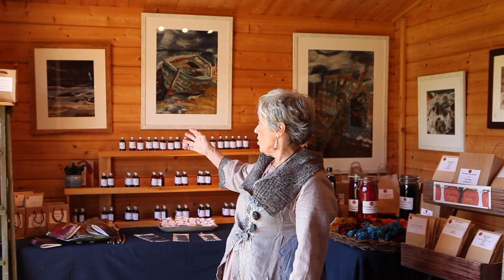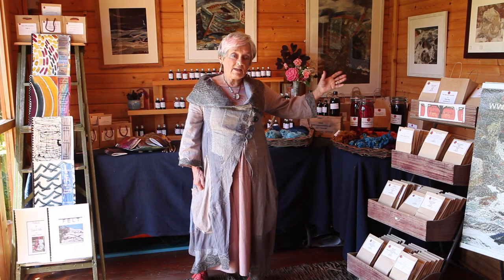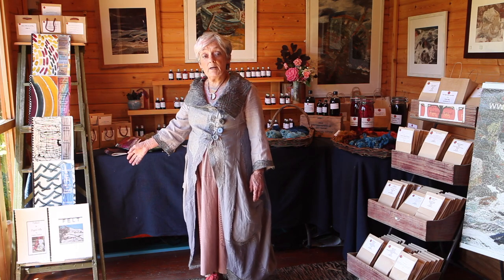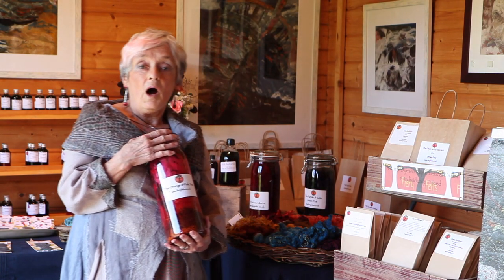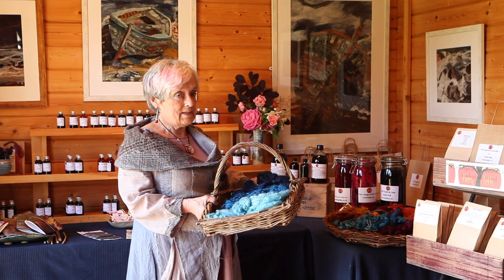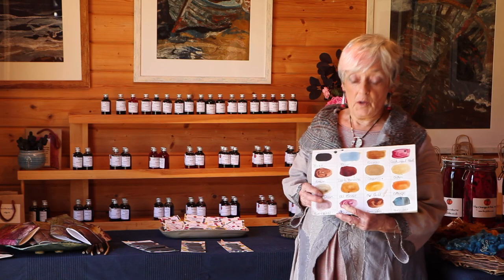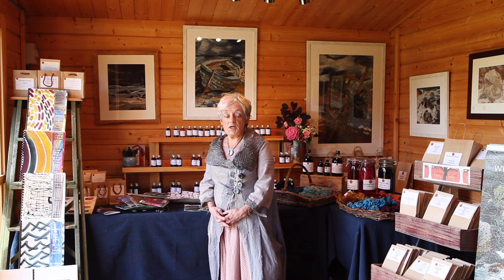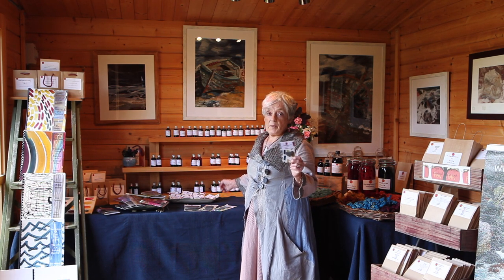Woolfest - Virtual stall by Helen Melvin of Fiery Felts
In this video I tell you about my unique range of products made in my Studio from Natural Dyes. Find out three different ways to learn Natural dyeing or learn more of my unique Inks, See my beautiful Textile Art or learn to felt.